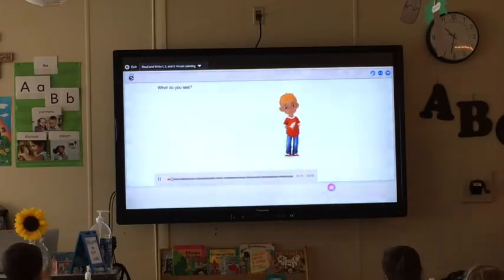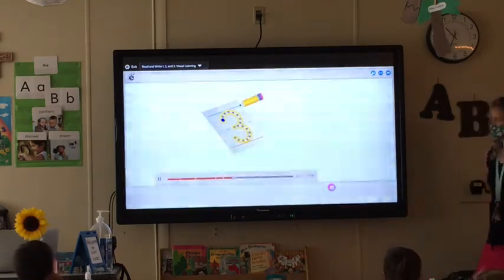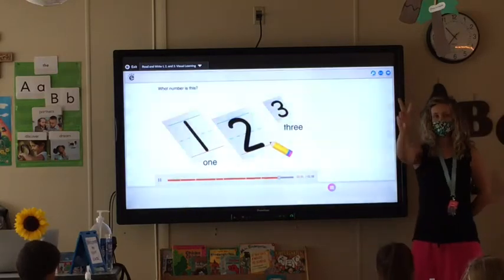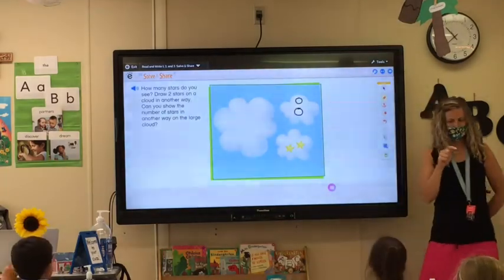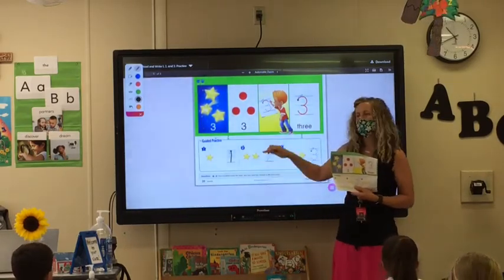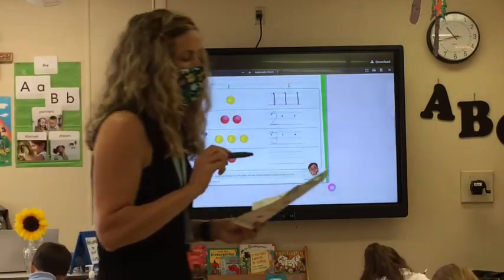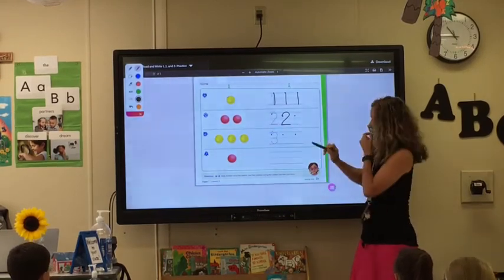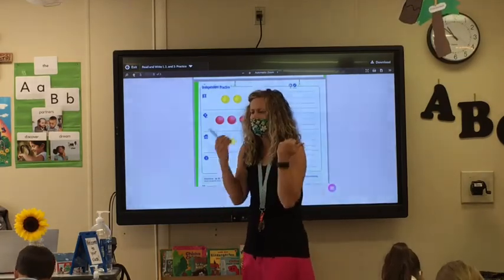Math lesson 1-3